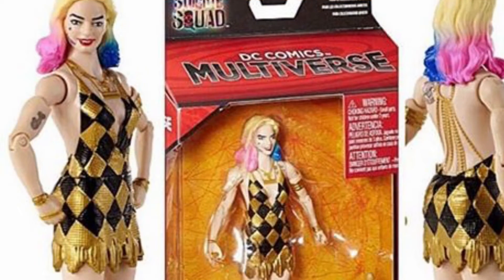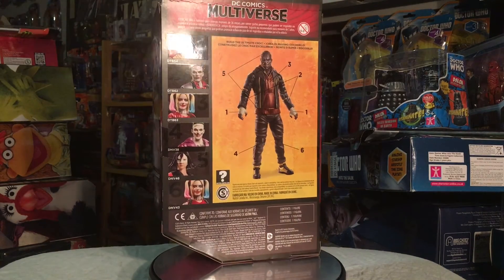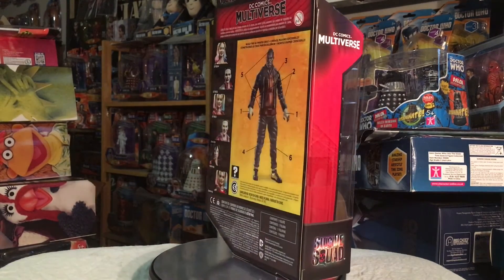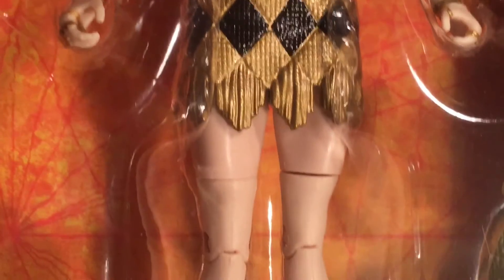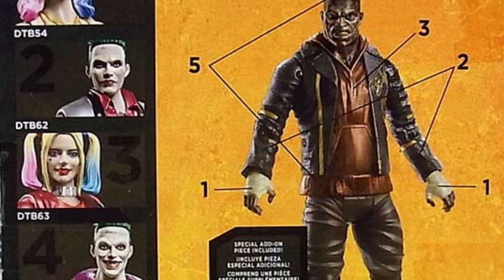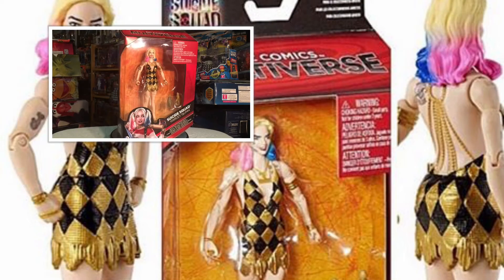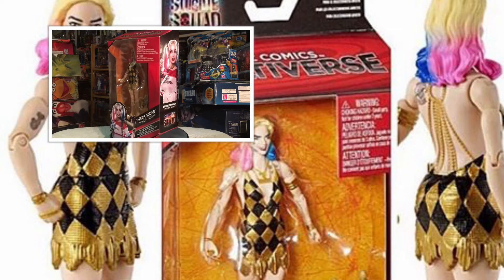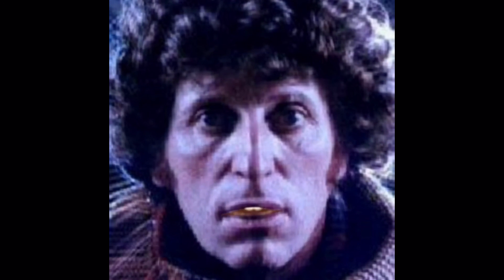Multiverse Suicide Squad Harley Quinn Amazon Exclusive Action Figure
A little in the box review of the Multiverse Suicide Squad Harley Quinn Amazon Exclusive Action Figure.

Periscope: @CybermanBill